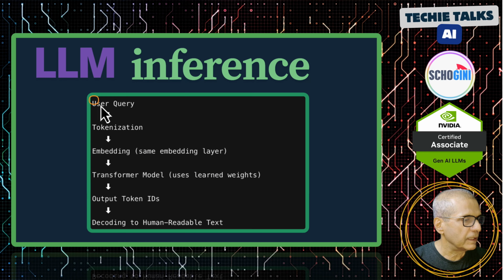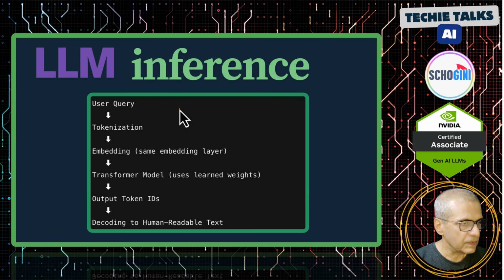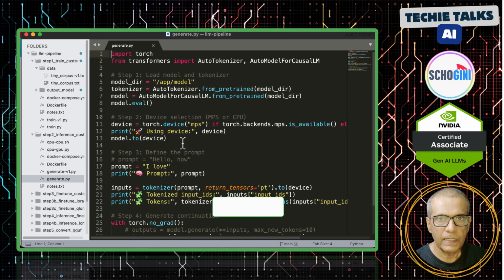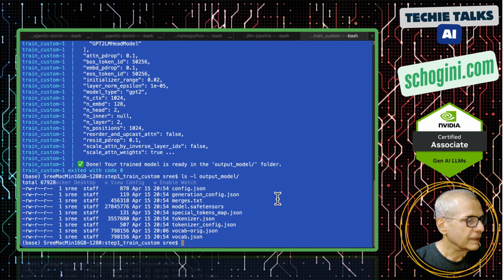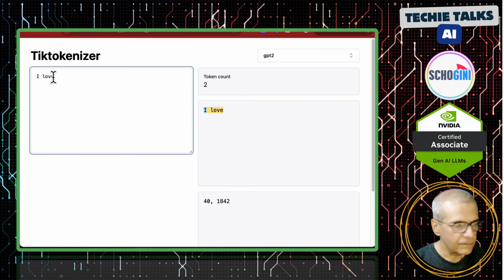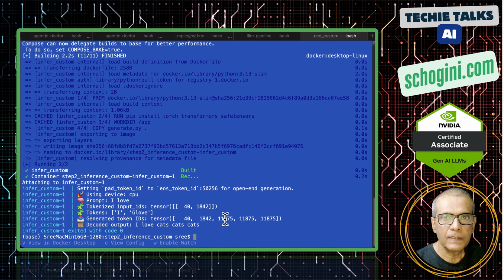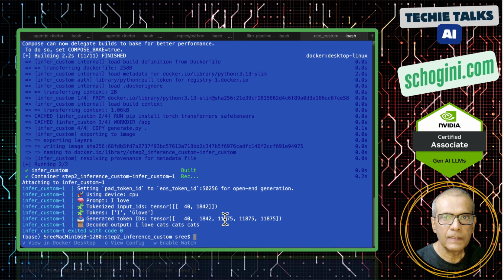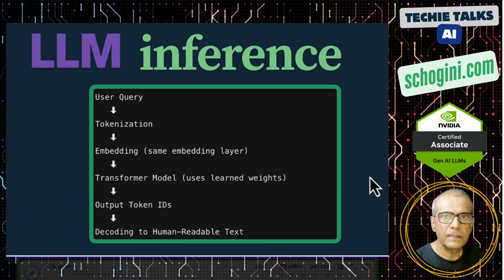🔥 Train Your Own Custom LLM from Scratch — No Prior Experience Needed! | Build & Learn #2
Ever wondered how GPT-like models are built? In this first episode of the Build and Learn LLM series, we guide you step-by-step in training your very own custom Large Language Model (LLM) from scratch using transformer architecture. Whether you're an AI enthusiast, developer, or simply curious — this video breaks down complex ideas into easy-to-follow instructions.
Learn about tokenization, embeddings, and model training—all in one power-packed tutorial!

✅ No prior ML experience required
✅ Hands-on walkthrough with real code
✅ Train GPT-style models on your own dataset
⚙️ Powered by HuggingFace Transformers and PyTorch